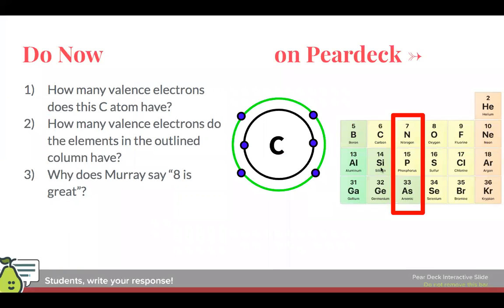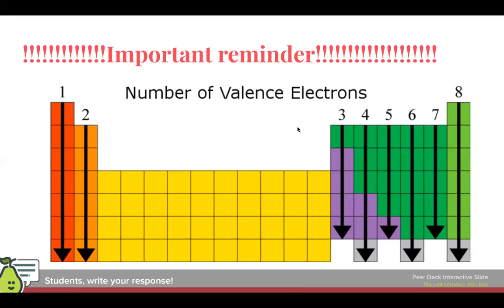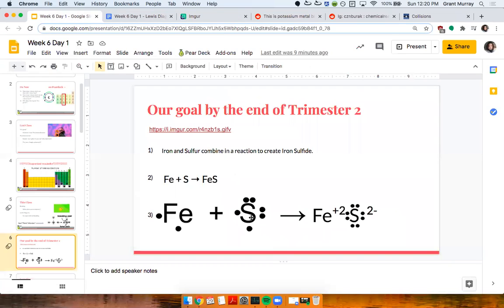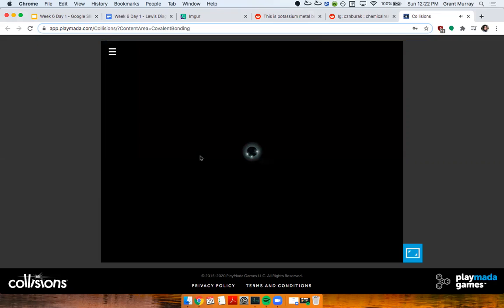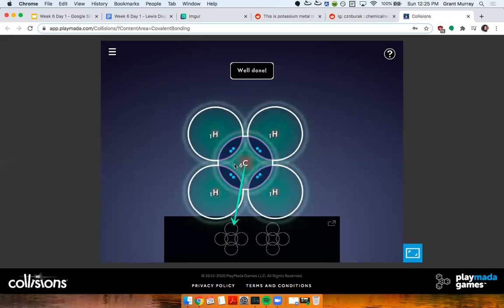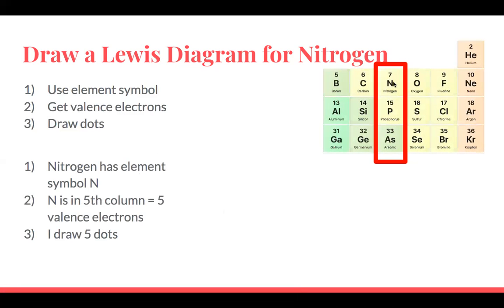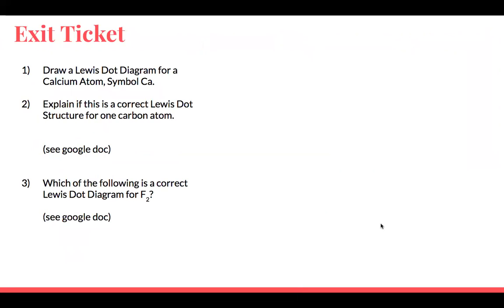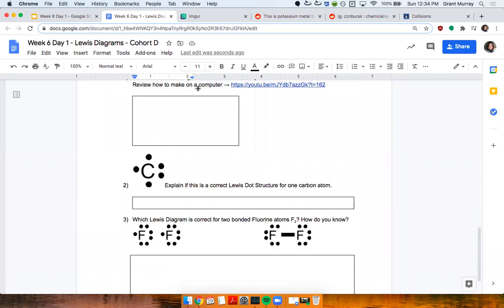Week 6 Day 1- Lewis Structures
Today we learn how to draw lewis structures for elements and practice covalent bonding